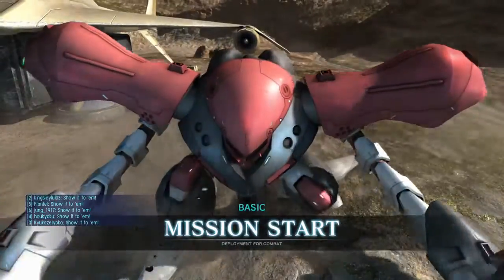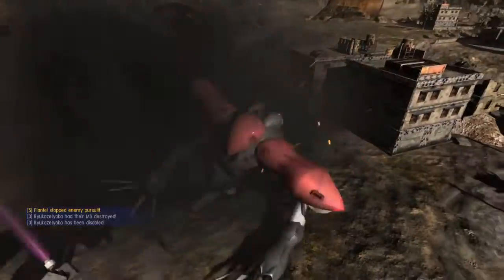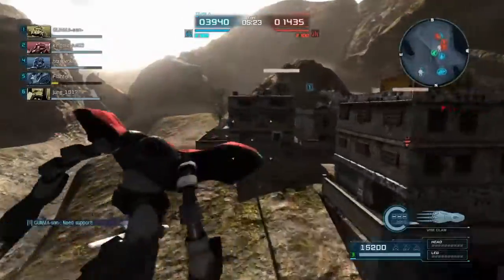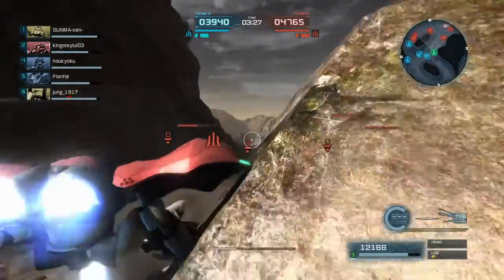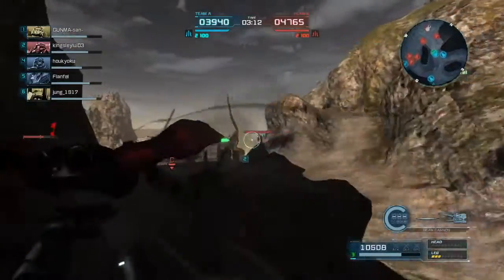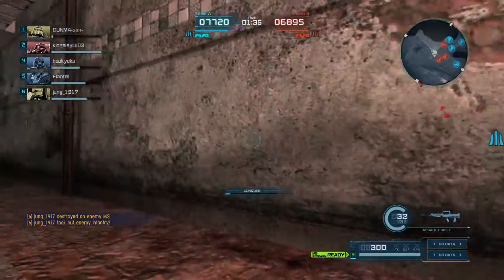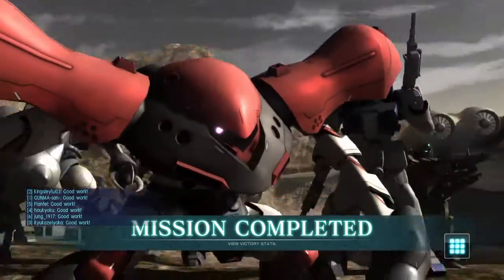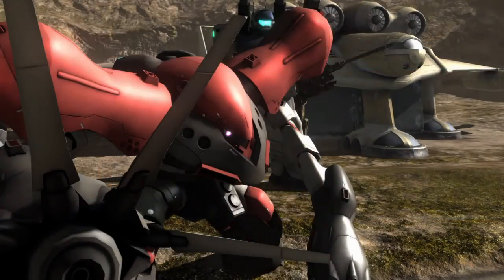Gundam Battle Operation 2 - First Time Use Hy-Gogg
Here we go with my 1st time trying out the Hy-Gogg. I'm definitely going to revisit this MS in the future... for now here's my 1st round and I got to say, I going to have a "Better" round of this one "LATER."

So without further ado and all that jazz and shick, here's the Hy-Gogg.

Mobile Suit Gundam: Battle Operation 2
Acc: RyukazeIyoka
Mobile Suit: MSM-03C Hy-Gogg

機動戦士ガンダム　バトルオペレーション２